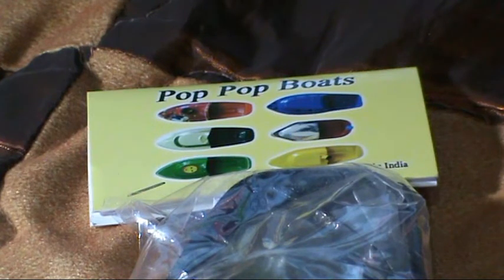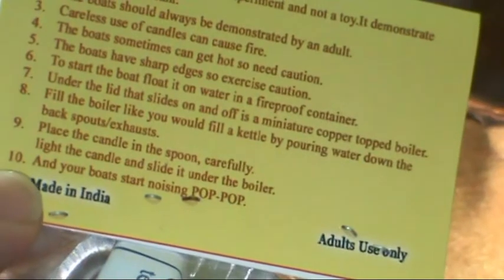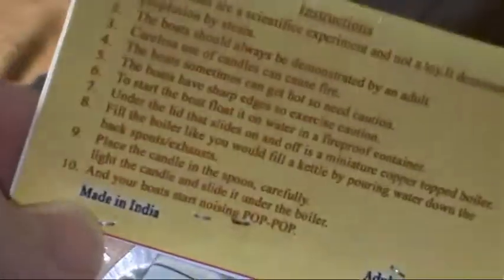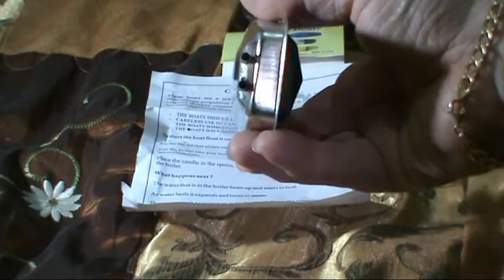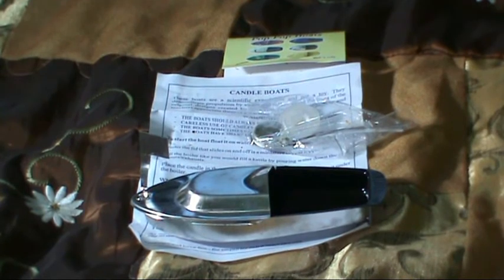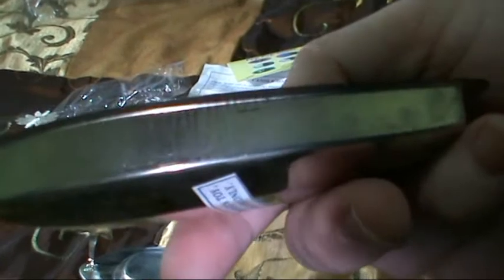A Pop Pop Boat! Steam powered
I saw these odd little metal boats being sold in a local street market and could not resist trying one!
Here is how I got on.
For more just Google Pop Pop Boat